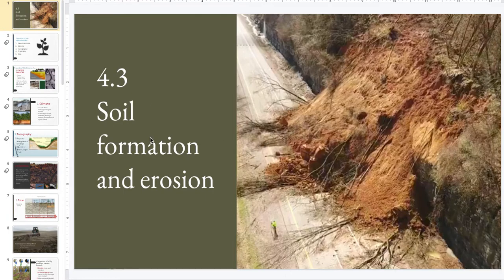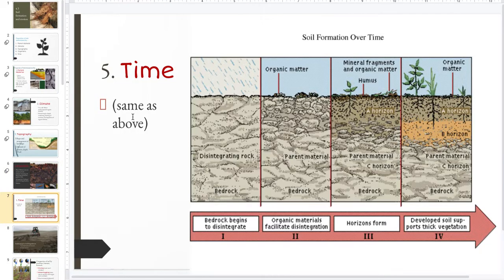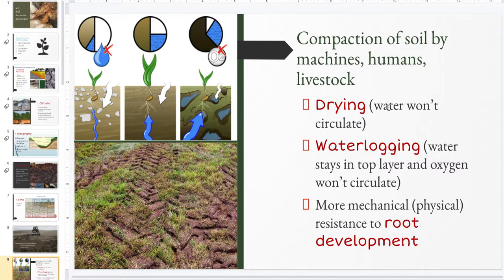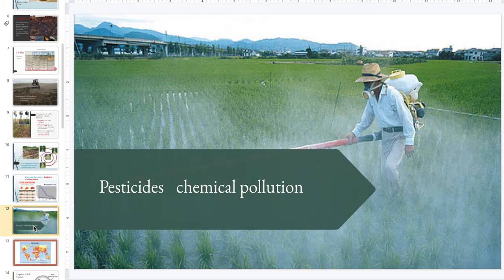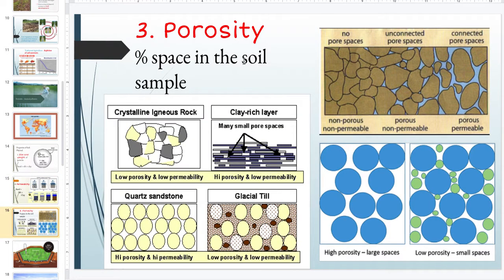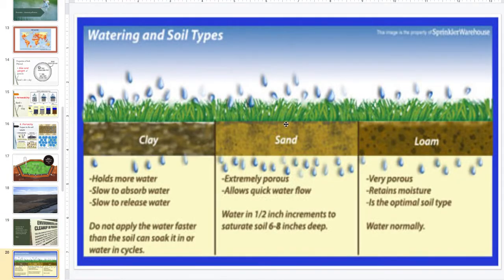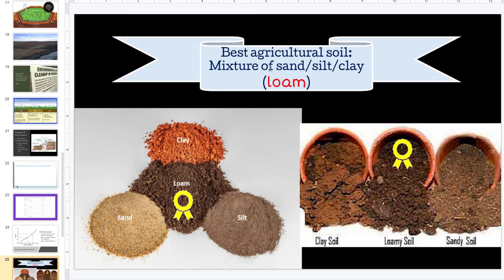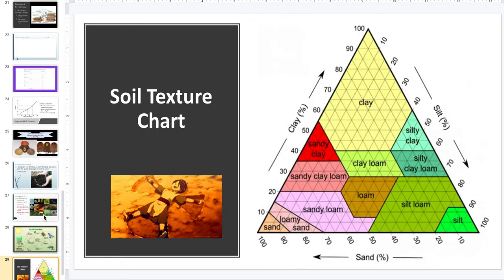AP Environmental Science- 4.3 Soil Composition and Erosion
World's BEST video about soil formation and erosion. We got factors influencing the properties of soil, we got human influence on soil. We got physical, chemical, AND biological properties of soil. Probably never been a better video about soil composition and erosion. Bet.